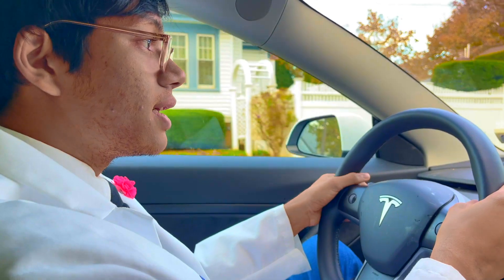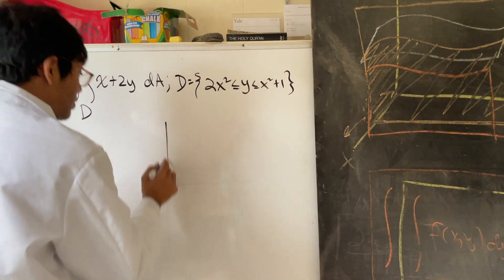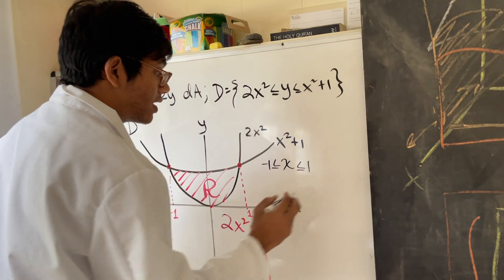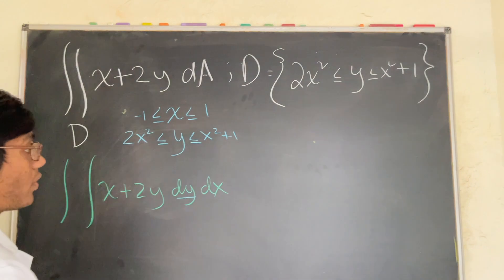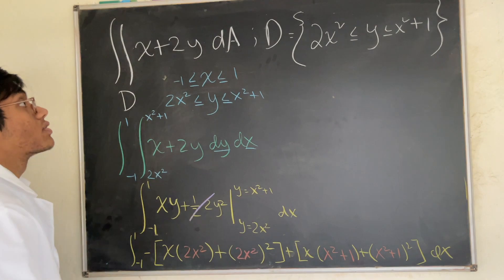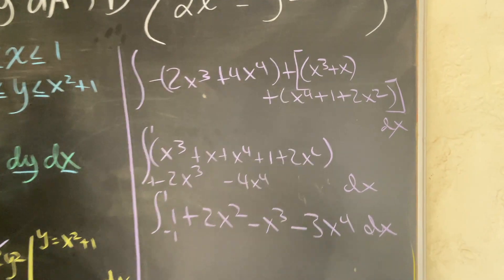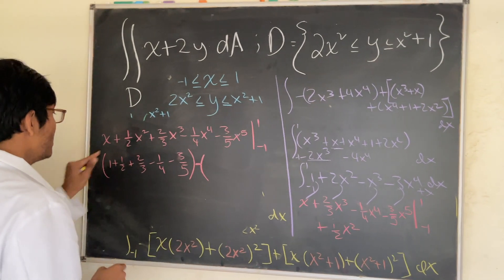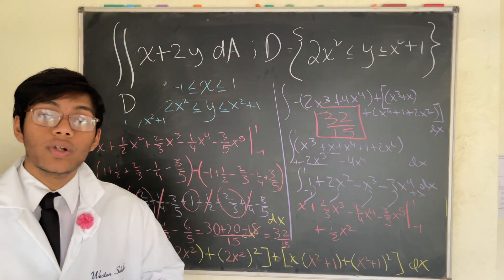Calc 3 | Non-Rectangular Regions for Double Integrals | Ref Bari